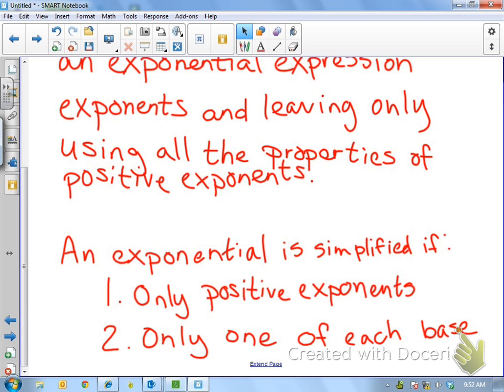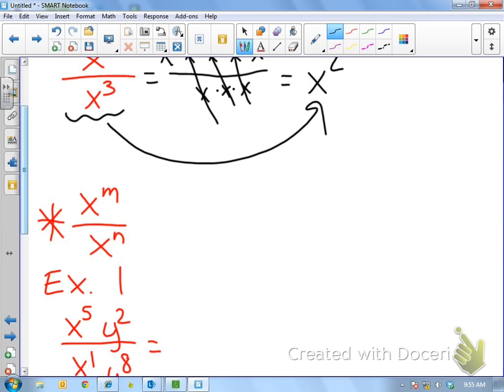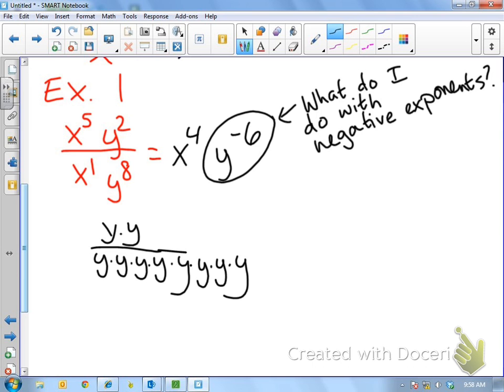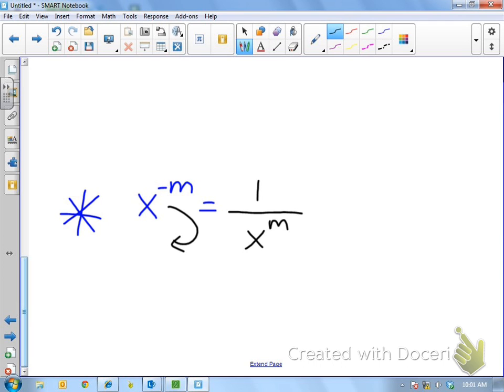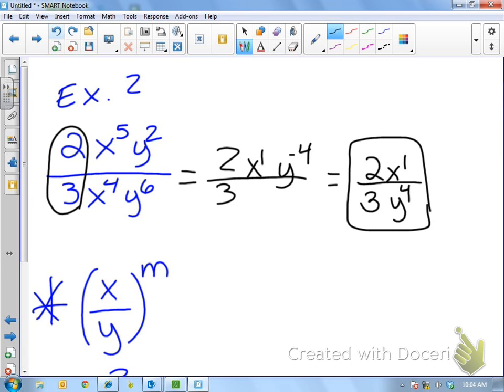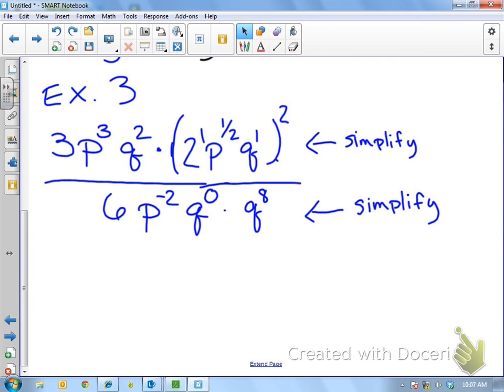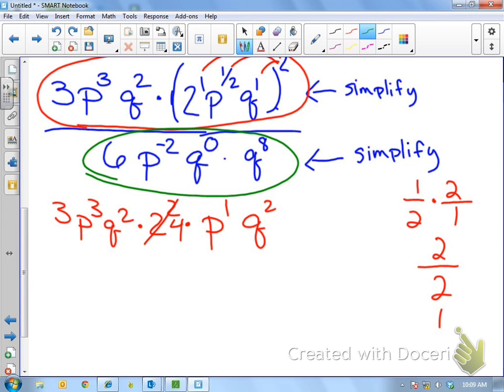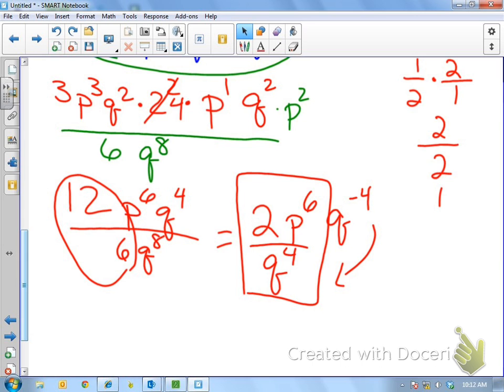4 - Properties of Exponents - Division